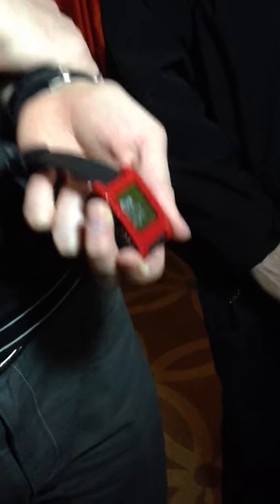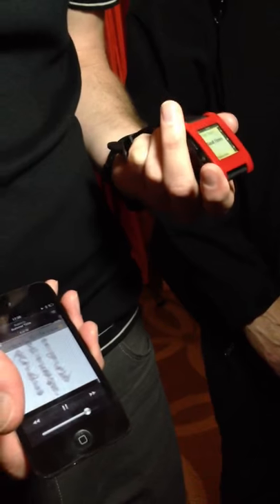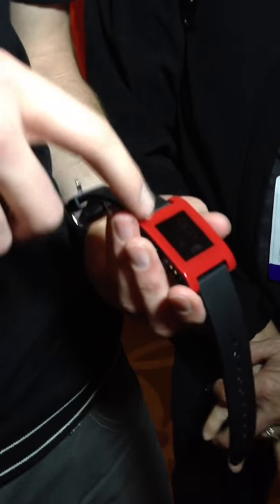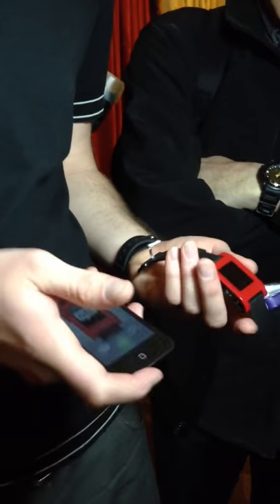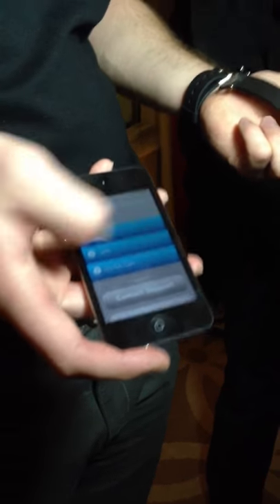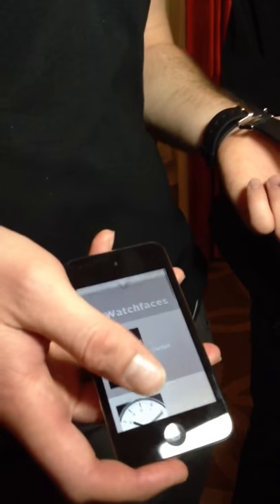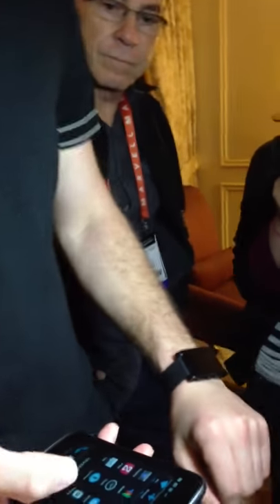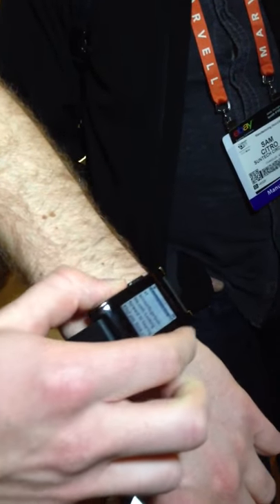Pebble Watch at CES 2013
The Pebble watch was shown for the first time at the CES suite. Only a handful of people were invited.